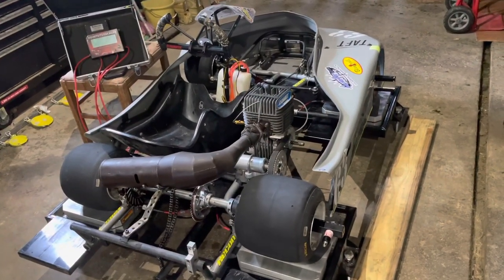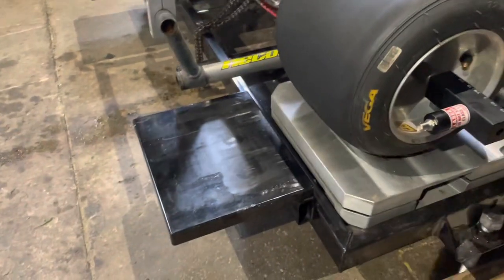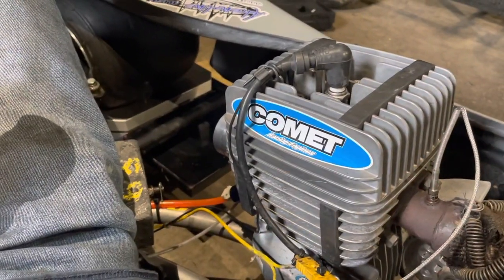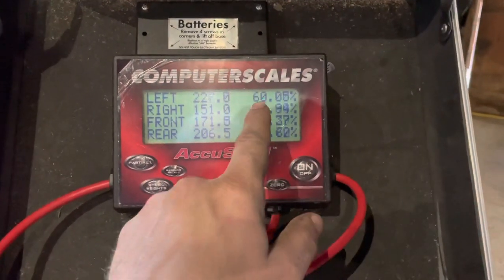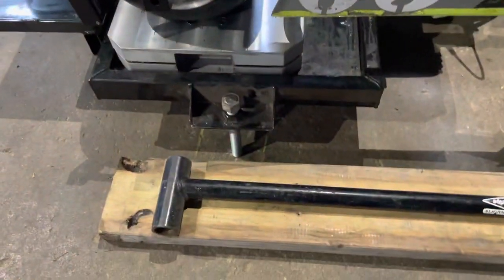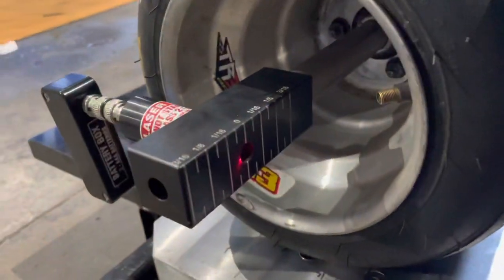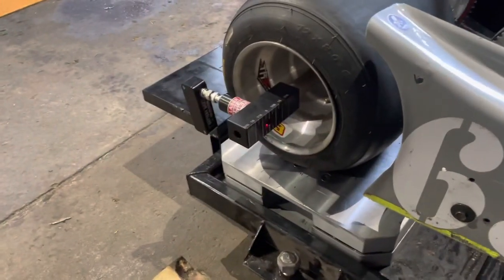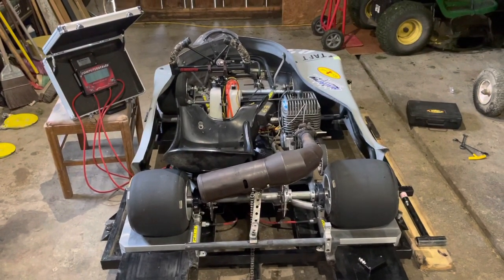Kart scaling basics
Just a quick basic explanation of how I scale my Kart and tips that may help you.